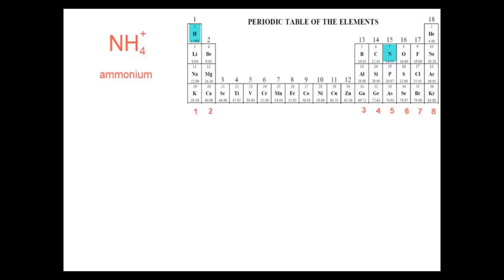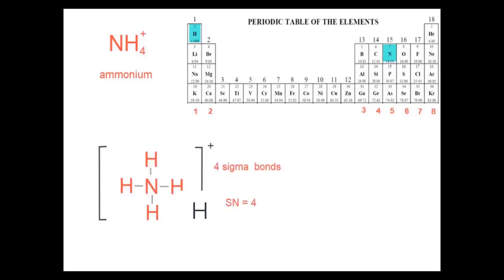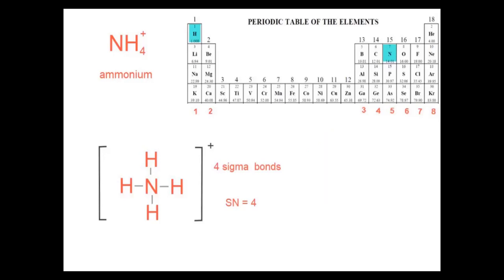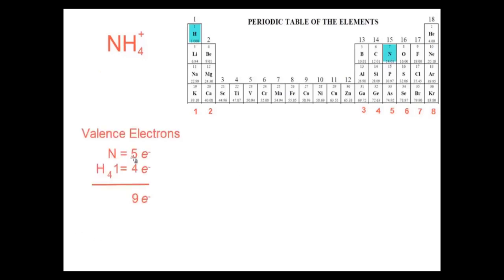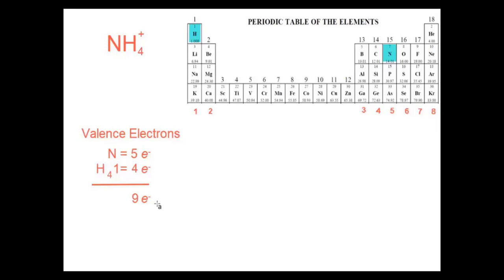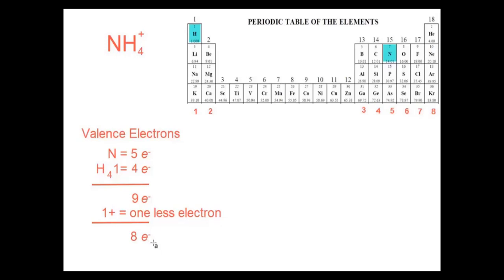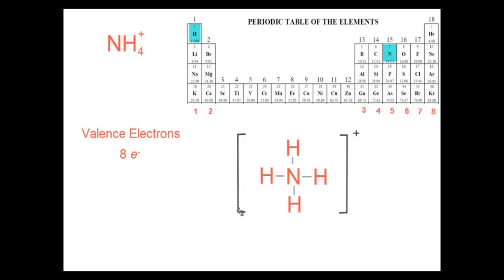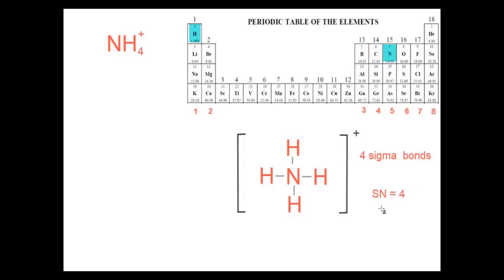AP08.15 Lewis dot diagram Ammonium Ion, NH4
How to draw the Lewis Dot Diagram of ammonium ion, NH4+ with a drop the mic moment.